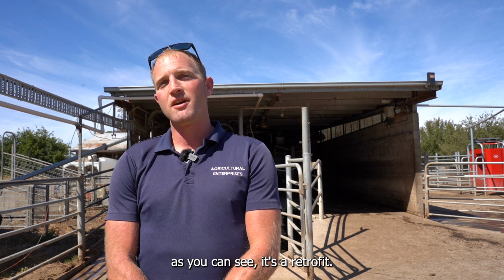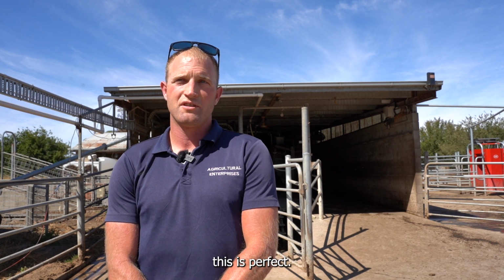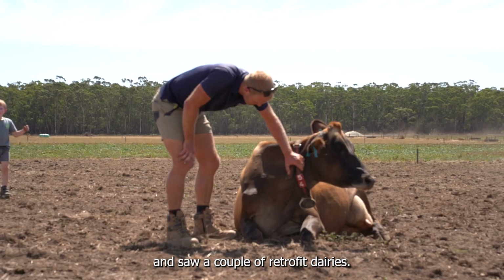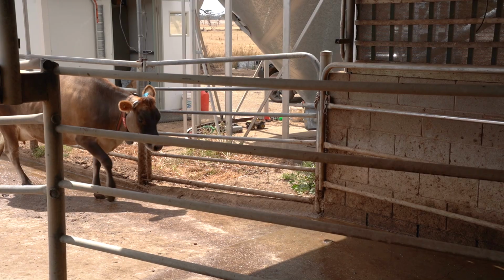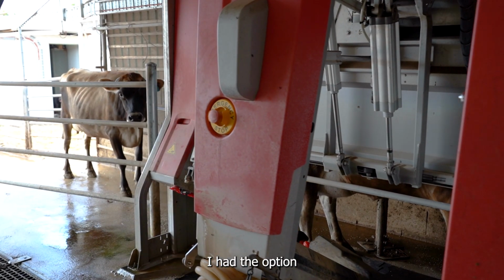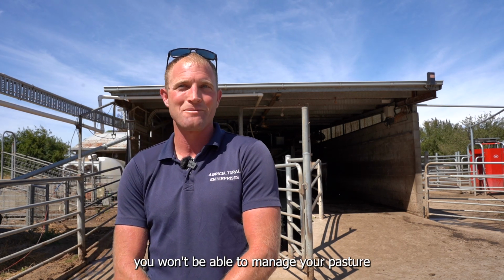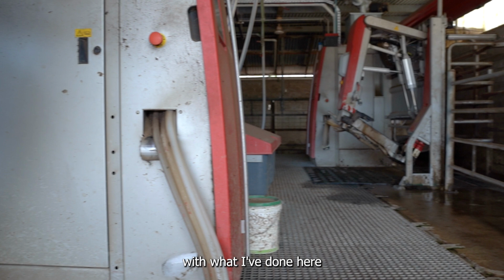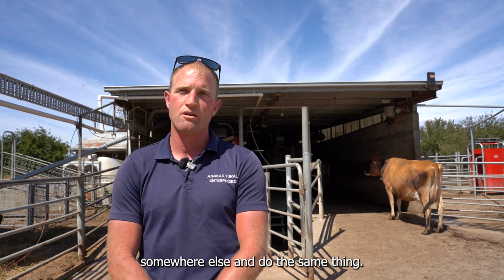Lely Astronaut - Mat Lyne - SouthWest Victoria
By leasing robots and implementing a cost-effective retrofit design, Southwest Victoria dairy farmer Mat Lyne built a successful dairy operation from the ground up.
Are you wondering:
-Can milking robots be done in a affordable way?
-Can you lease robots?
-Can I get robots with my existing infastructure?

The answer to all of these questions are, yes!
Discover how Mat was able to overcome hurdles like these as well as having minimal capital, by working with Lely and DLL to have a system tailored to his needs.

It’s been an absolute pleasure working with such an outstanding farmer, an inspiration to anyone looking to embrace automation in a clever way!